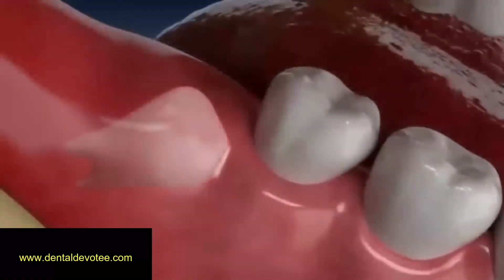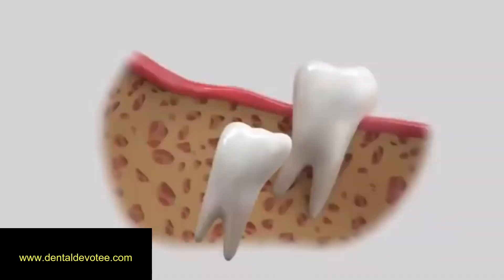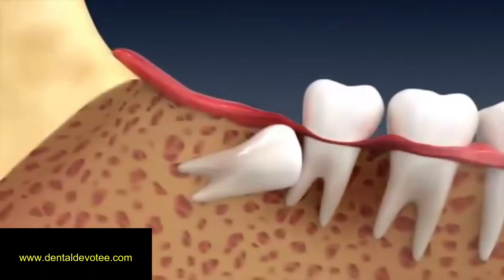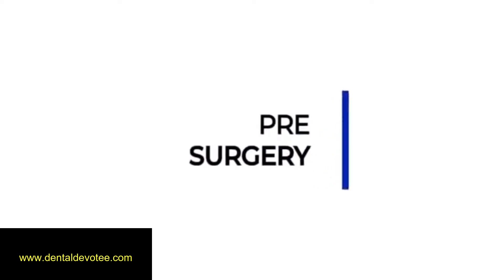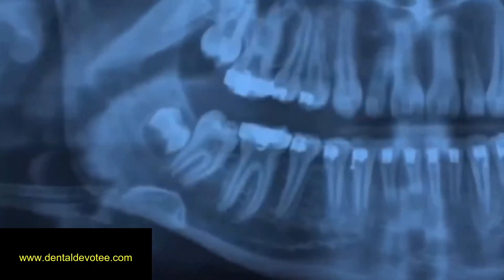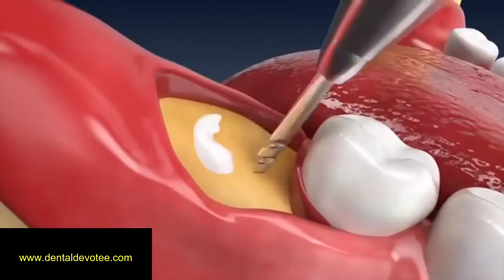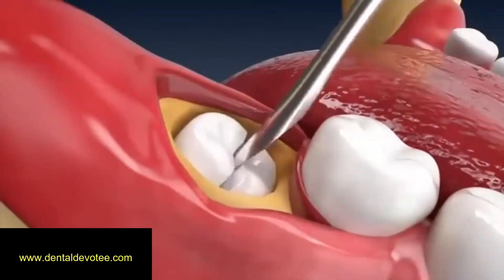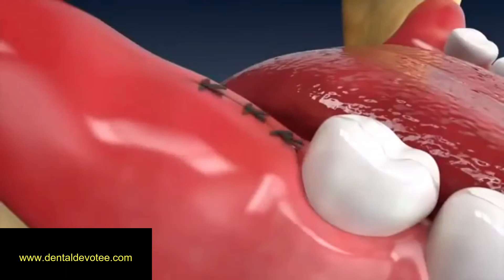Procedures for Wisdom Tooth Removal Surgery - Third molar Extraction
This video shows steps in the surgical removal of Impacted third molar tooth or wisdom tooth. Wisdom tooth often gets impacted due to its late eruption time and blockage due to soft tissue or hard tissue. Impacted third molars should be extracted as soon as possible unless contraindicated.